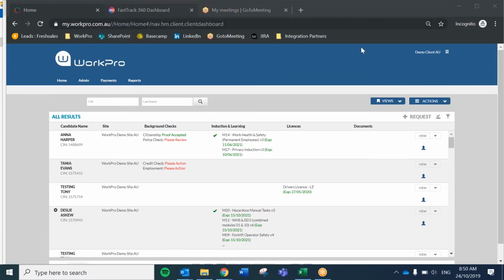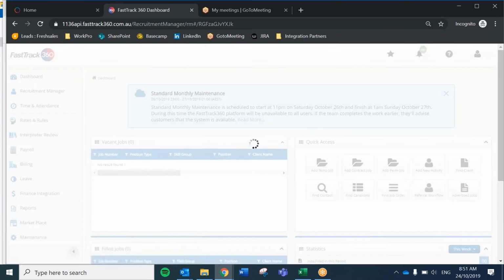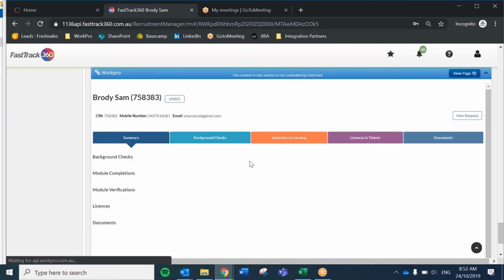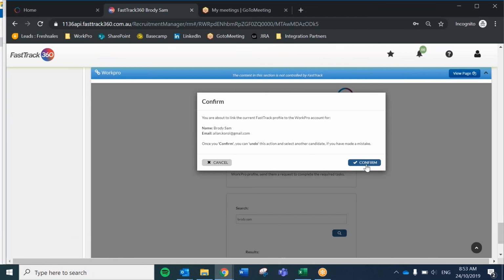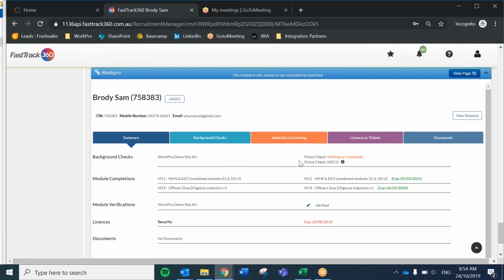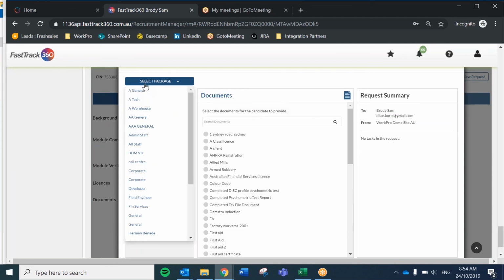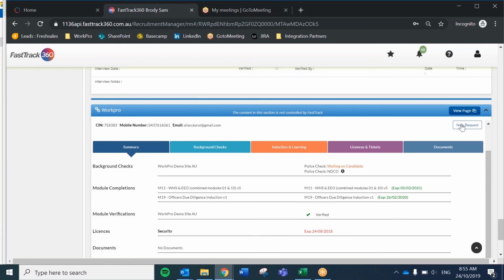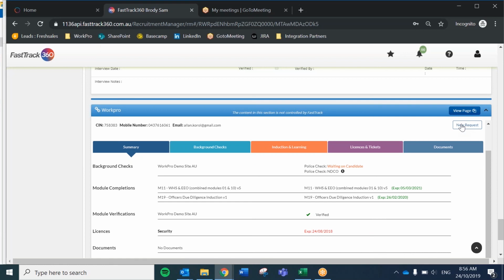Showcasing The FastTrack Integration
WorkPro's founder, Tania Evans, takes you through WorkPro's integration with FastTrack.